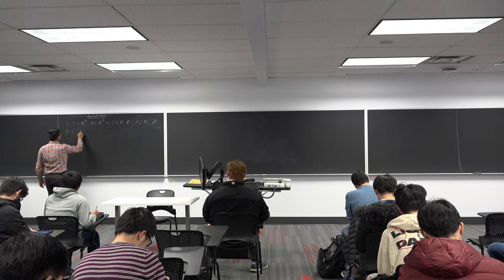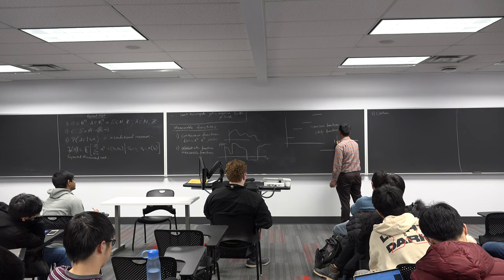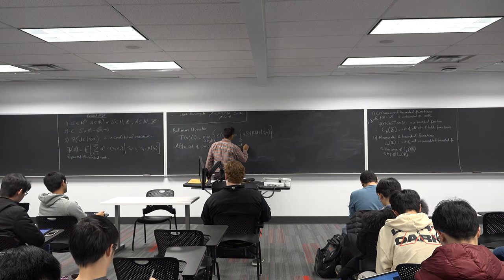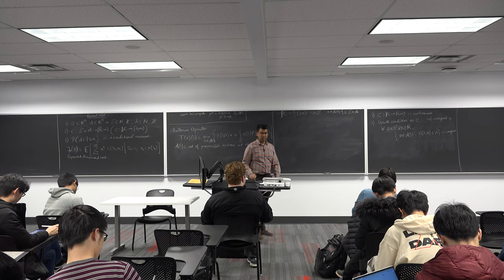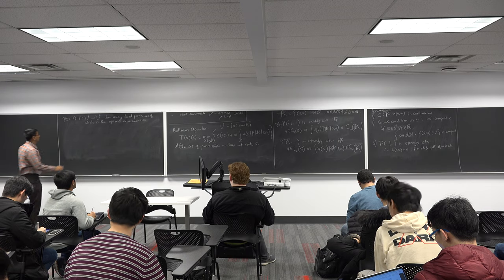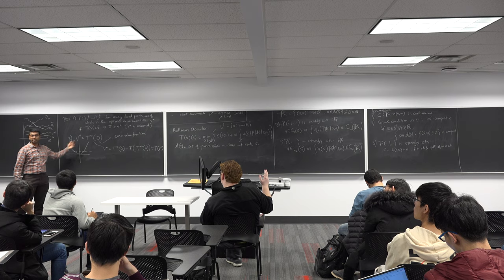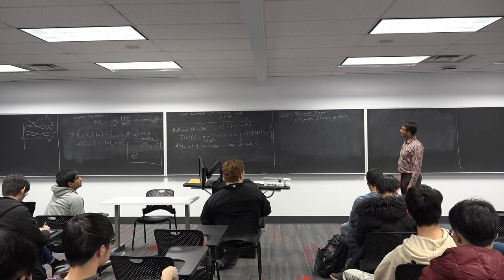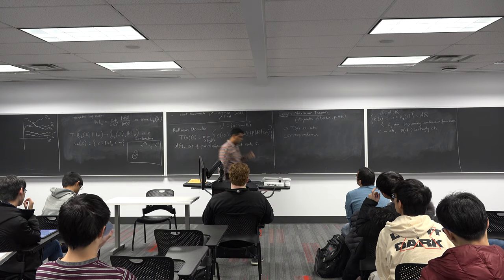LEC 17: Theory of MDPs with general state and action spaces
In this lecture, we explore the fundamental concepts behind MDPs with general state and action spaces in ECE 8851: Reinforcement Learning Lec 17.

We start by discussing the general MVP and how it differs from the discrete space MVP. From there, we dive into measurable functions and how they're used to define the almost continuous function space. This concept is critical for understanding how to measure bounded functions and define the Bellman operator.

We then explore the probability transition kernel and how it plays a crucial role in defining the discrete space. Understanding this concept is essential for designing RL algorithms that work effectively in environments with a finite set of states and actions.